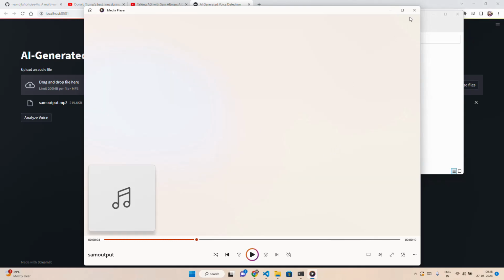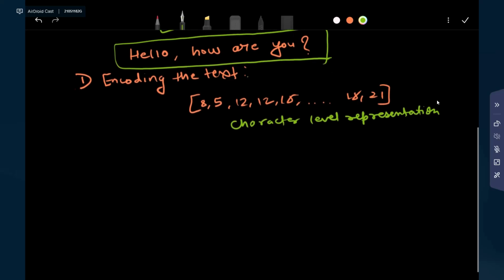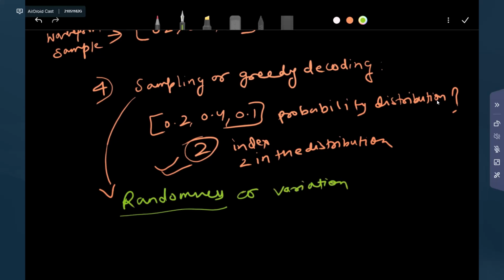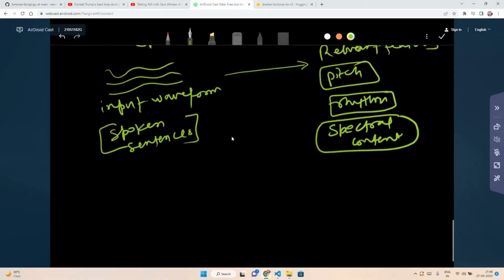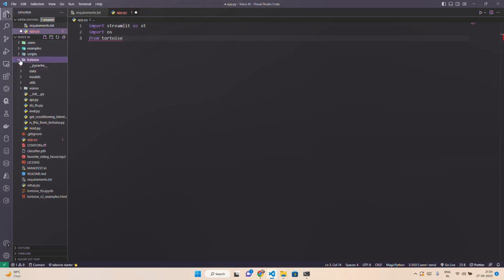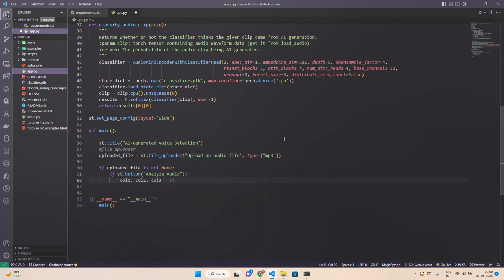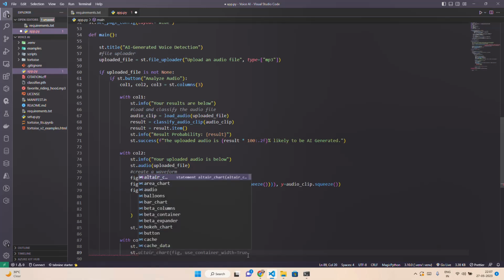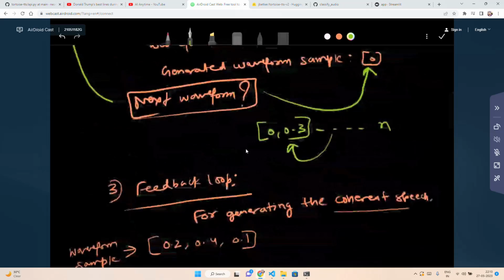Detecting AI-Generated Voices: Deepfake Detection App using AI Models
In this video, we explore an important aspect of deepfake detection by building a Streamlit Python application that can detect the likelihood of a voice sample being generated by an AI model. Voice deepfakes have become increasingly prevalent, making it crucial to have tools that can help identify artificially generated audio.

We start by leveraging the power of a classifier model used in Tortoise TTS, a popular text-to-speech system. With some additional modifications, we repurpose this classifier to serve as the backbone for our voice detection app.

We delve into the intuition behind text-to-speech models, explaining concepts such as autoregressive generation, encoder models, and the feedback loop. This understanding provides the foundation for detecting AI-generated voices effectively.

Using the Streamlit framework, we create an intuitive user interface where users can upload audio files for analysis. The app processes the uploaded audio samples and applies the classifier model to determine the likelihood of AI generation. The results are presented to the user, indicating the probability of the audio being AI-generated.

Throughout the video, we emphasize the importance of responsible and ethical use of such detection mechanisms. While the classifier provides a strong signal for identifying AI-generated voices, it is essential to exercise critical judgment and consider it as one tool among many in the fight against deepfakes.

Let's empower ourselves to combat the growing challenges posed by AI-generated voice deepfakes.